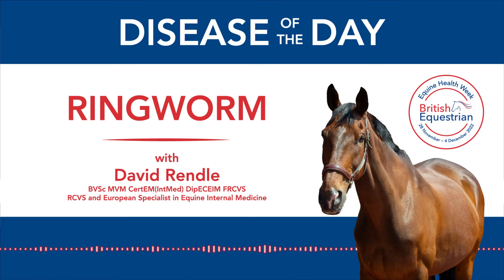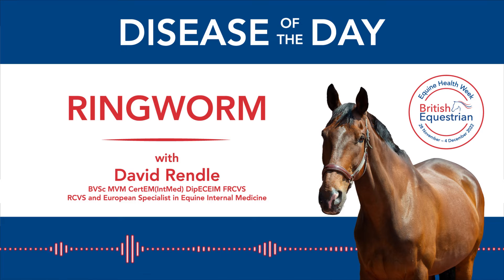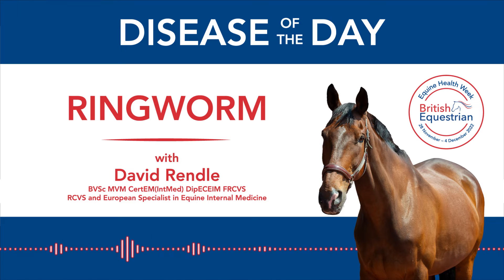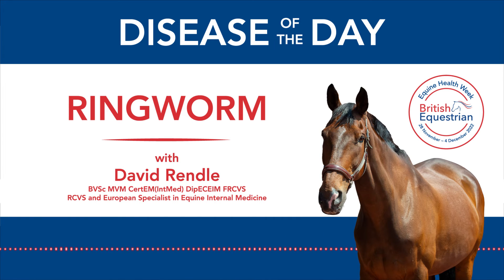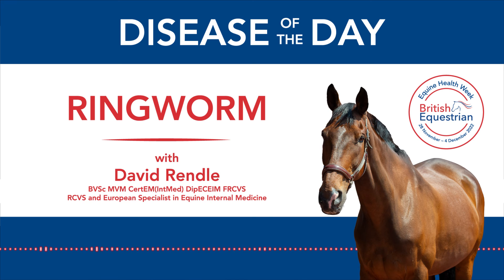EHW22: Disease of the Day – Ringworm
While it might not be the most serious disease we discuss during Equine Health Week 2022, ringworm can still cause problems for you and your horse. For today's Disease of the Day, vet David Rendle explains which horses are most at risk, how the disease is diagnosed and how to treat it.